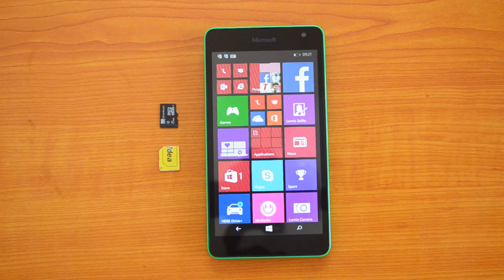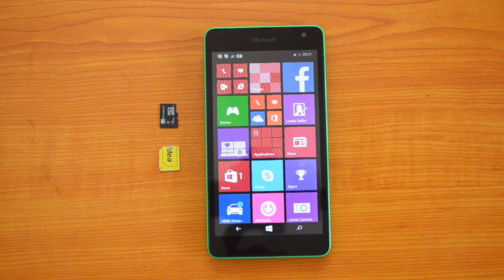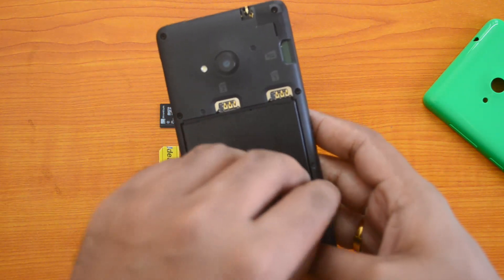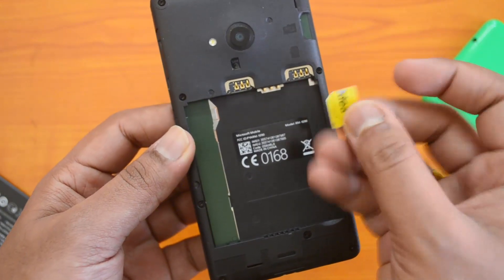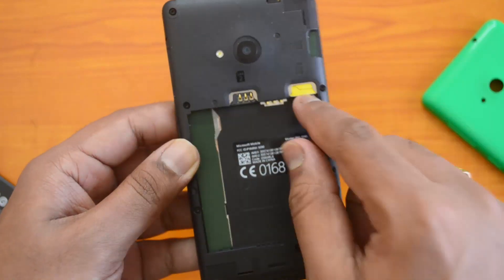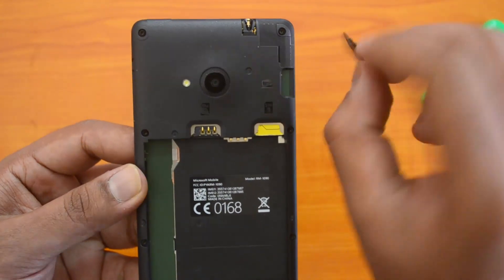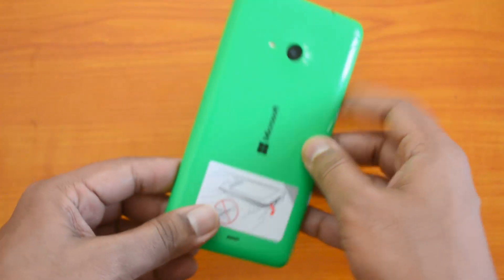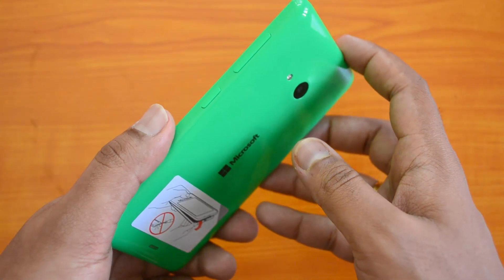How to Insert SIM Card and Micro SD card into Lumia 535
A quick video on how to insert the SIM cards and the micro SD cards into the Lumia 535 which is a dual SIM phone. The phone also comes with microSD expansion slot.